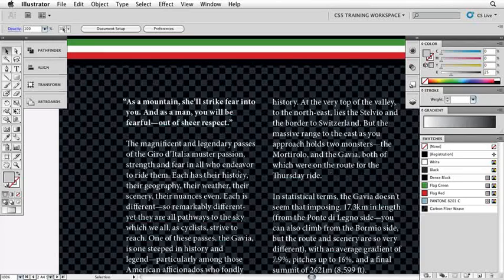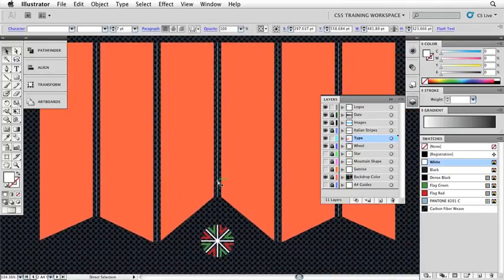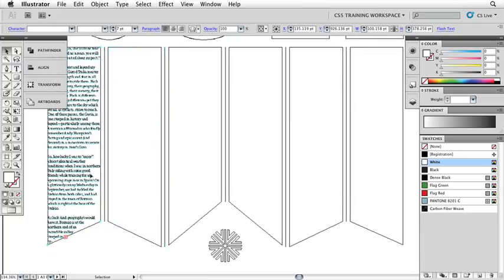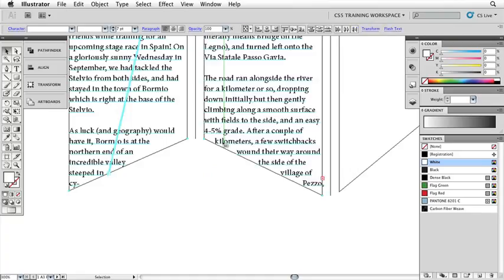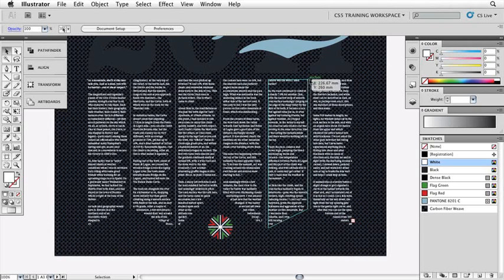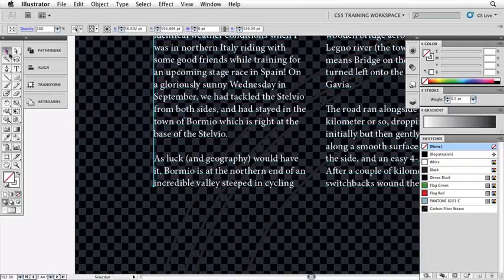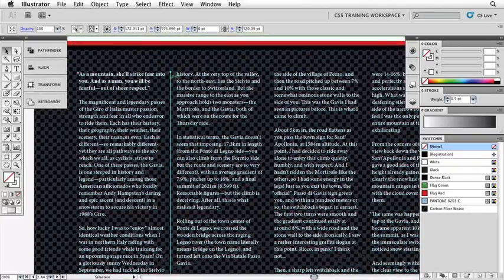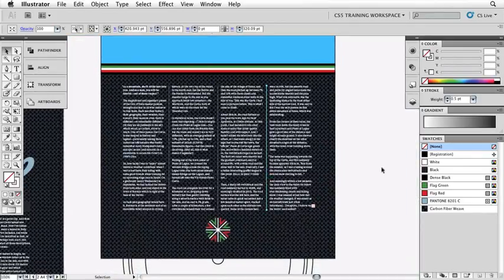ILLUSTRATOR CH 1 LESSON 8